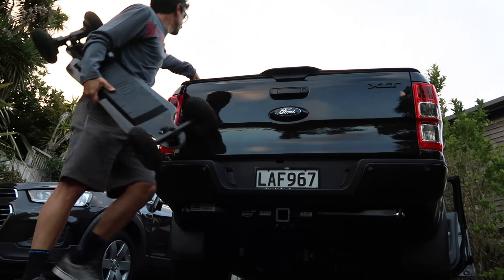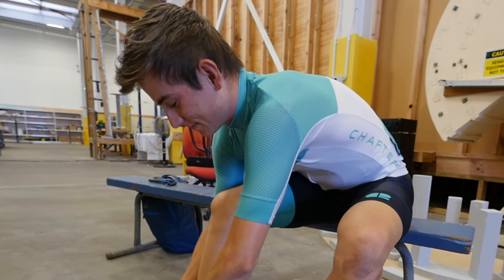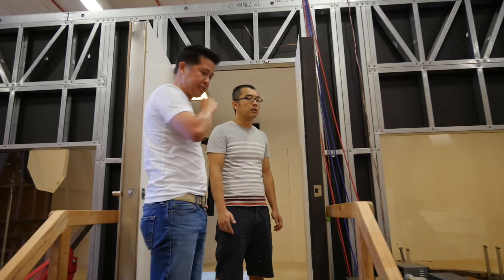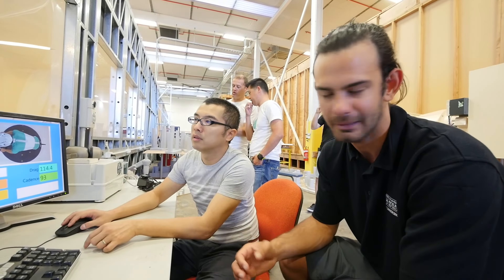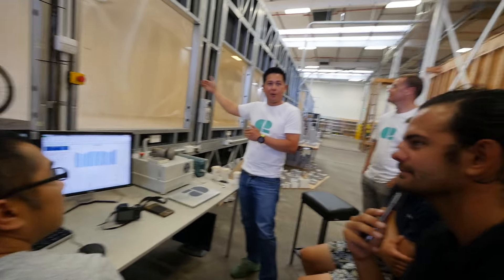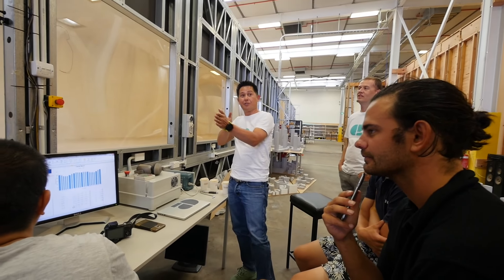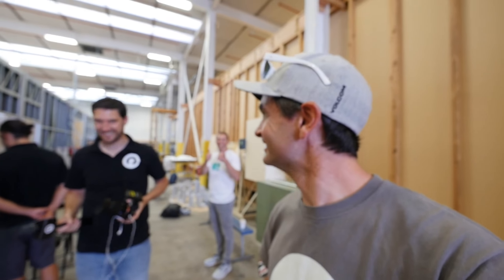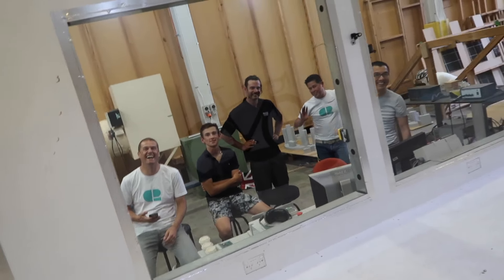Trapped in a Wind Tunnel - Chapter 2 Rere